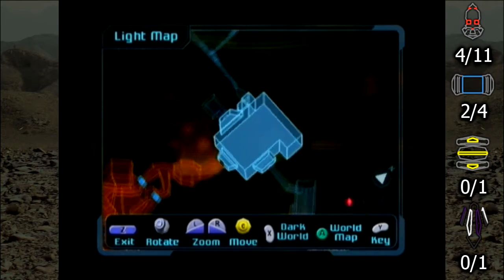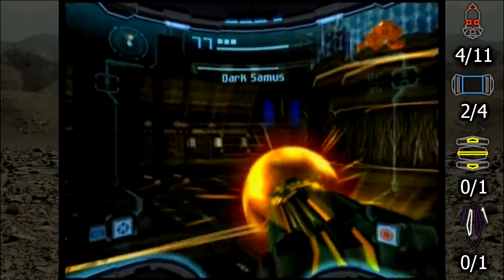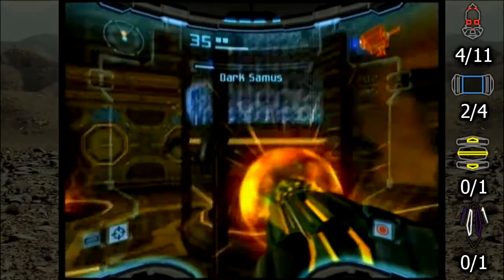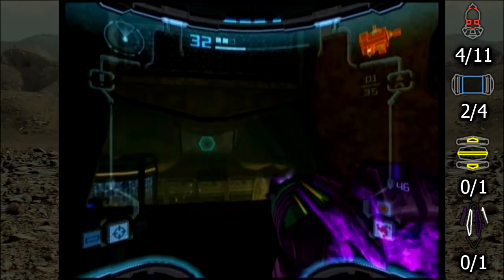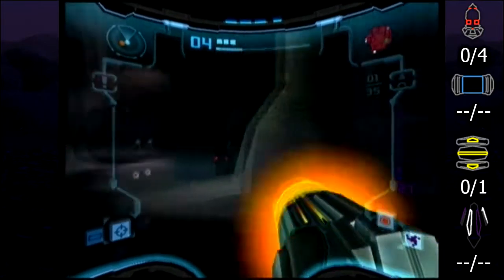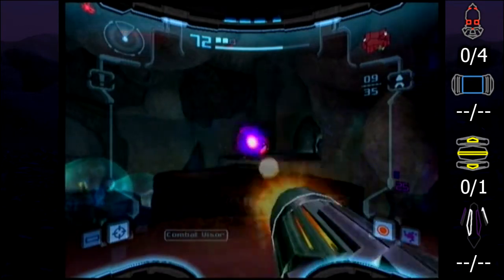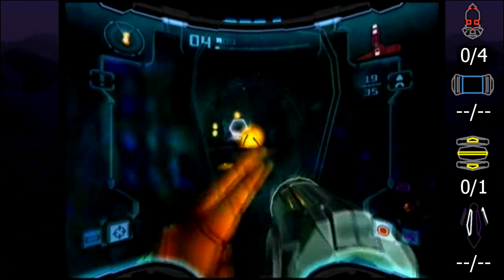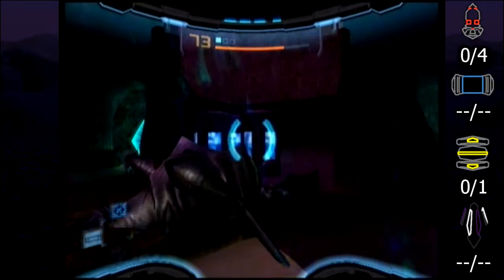Watch Me Fail | Metroid Prime 2: Echoes | 6 | "Dark Samus"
Doppelganger.